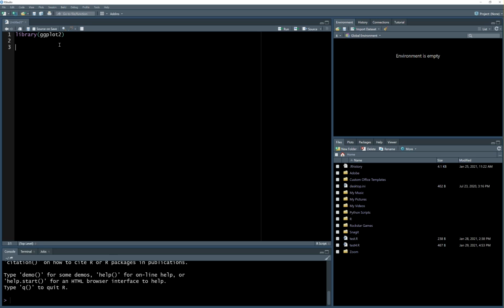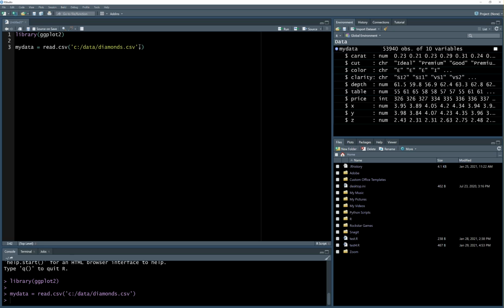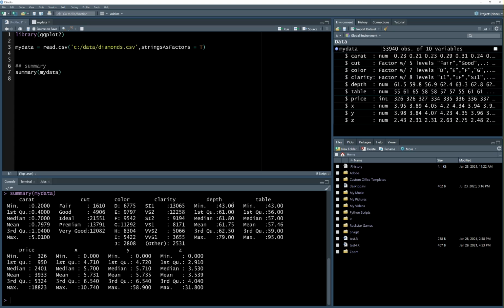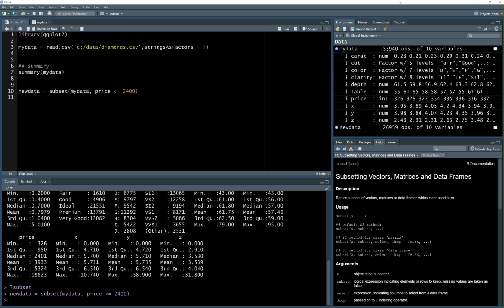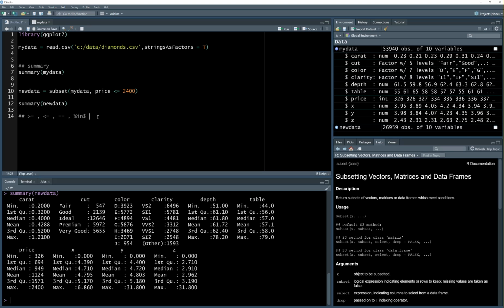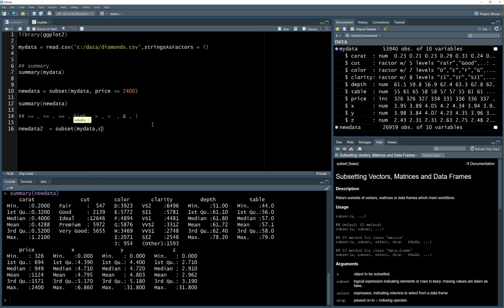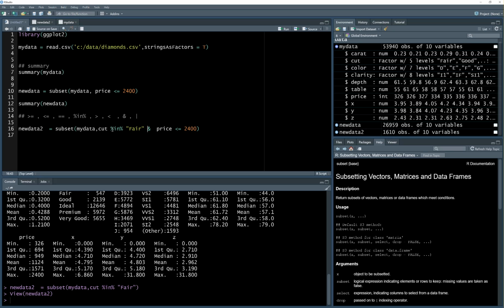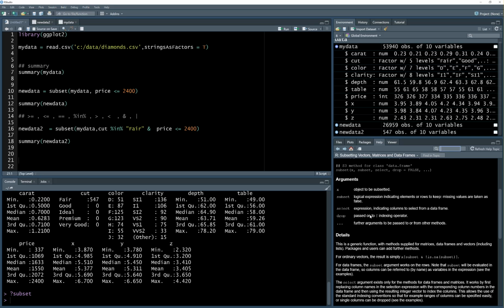Subsetting Data in R | Part 1 of Linear Models Basics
Part 1 of 2 where I cover some introductory functions in plotting simple linear models
- Cover subsetting, logical operators, stringsAsFactors